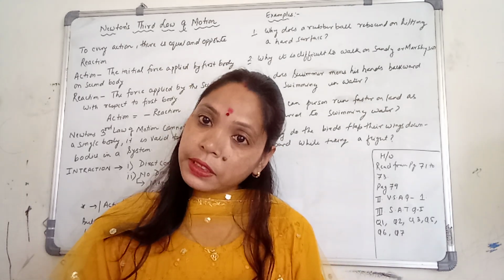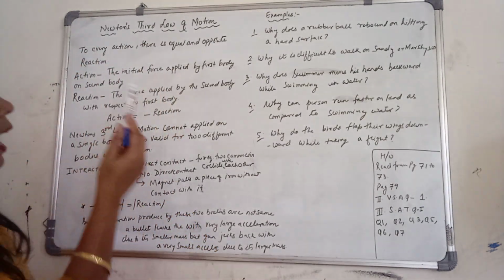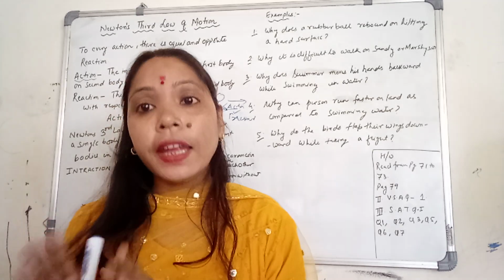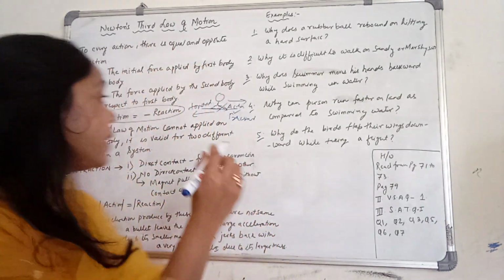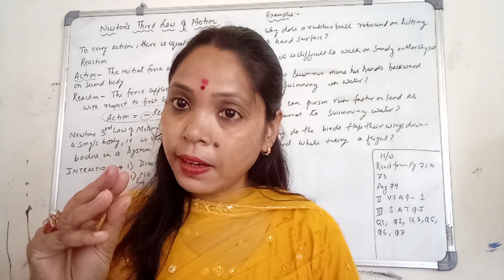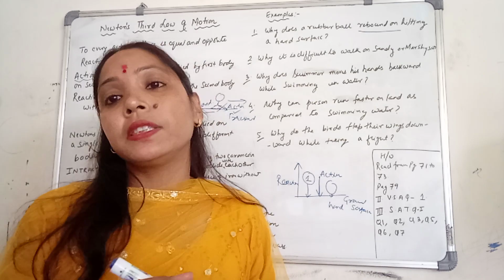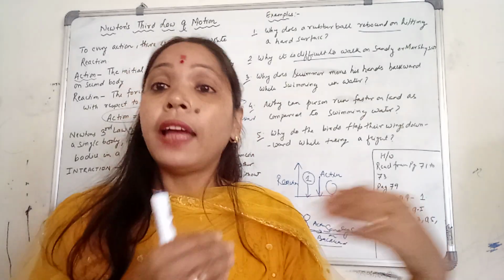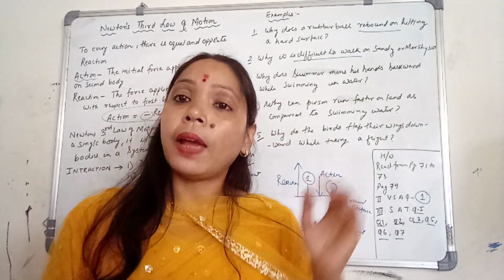Newton's third law of motion